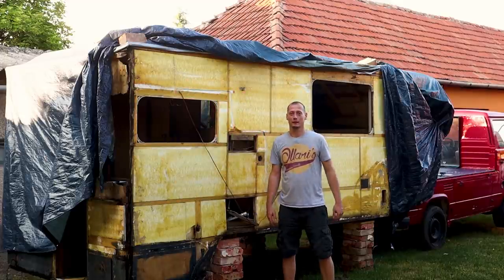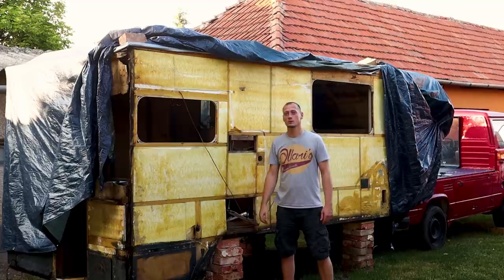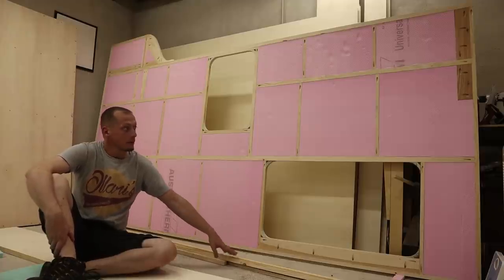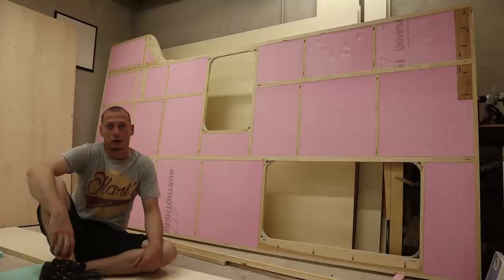Building the side Walls! // Building a Truck Camper Ep.4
Scheppach 20ProS Drill
Scheppach 20ProS Driver
Scheppach Planer & Jointer
Scheppach Bandsaw
Scheppach Track saw
Scheppach Table saw
Scheppach Miter saw
Scheppach Nail Gun
Scheppach Compressor

Big thanks to all my patrons!